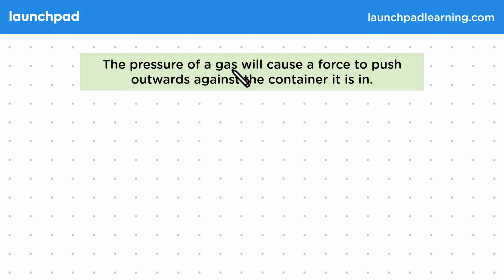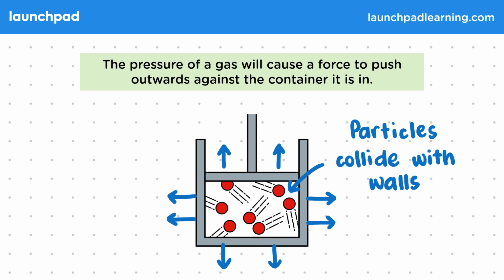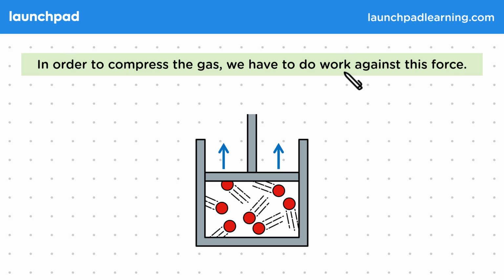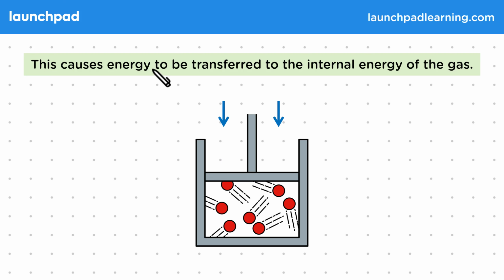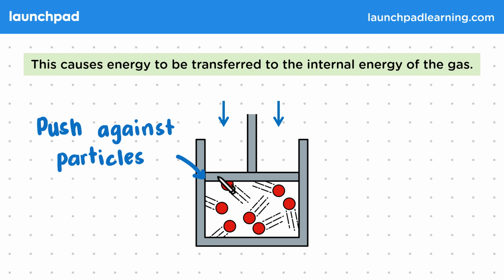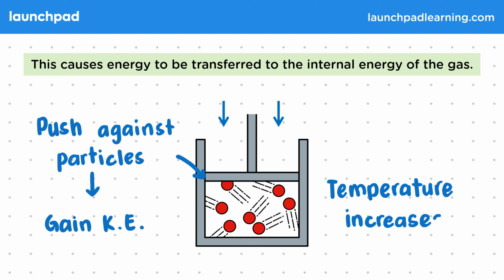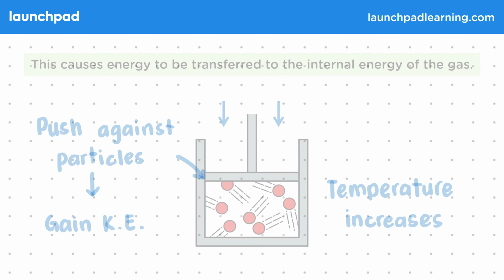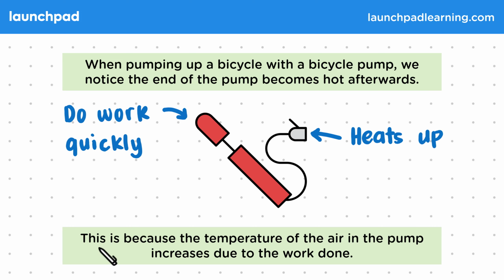Work on a Gas - GCSE Physics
🦊 In this GCSE Physics video, we explain how the pressure of a gas exerts an outward force against its container, resulting from the high-speed, random movement of gas particles that collide with the walls. When compressing the gas, work must be done against this outward force, leading to an increase in the gas's internal energy and temperature due to the acceleration of gas particles. A practical example is given using a bicycle pump, where rapid compression heats the pump's end, illustrating the relationship between work done, kinetic energy, and temperature change in gases.